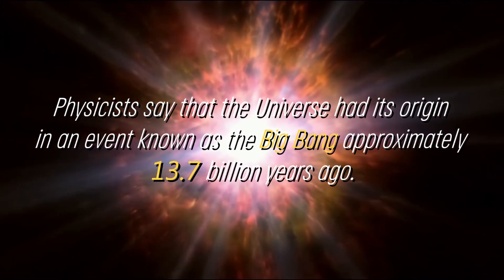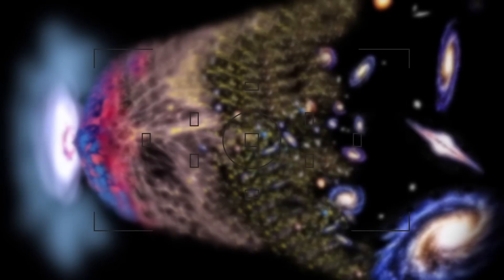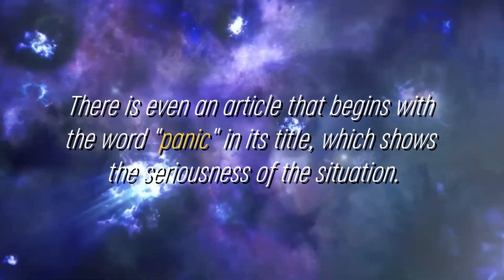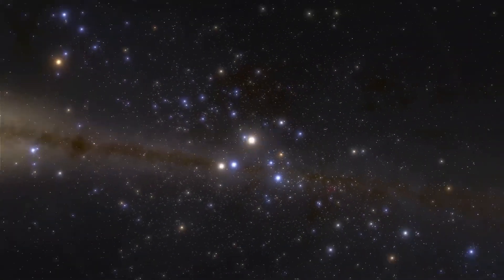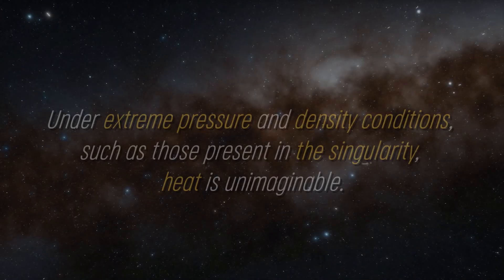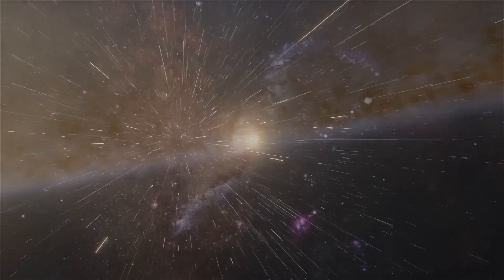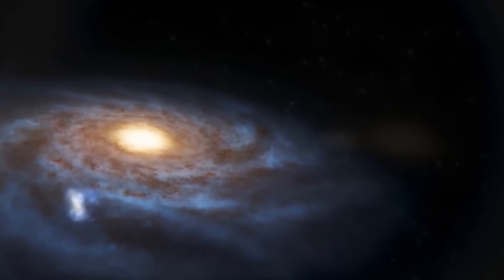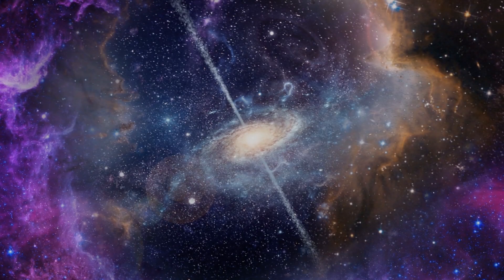James Webb Telescope Detects 750 Galaxies Beyond the Observable Universe